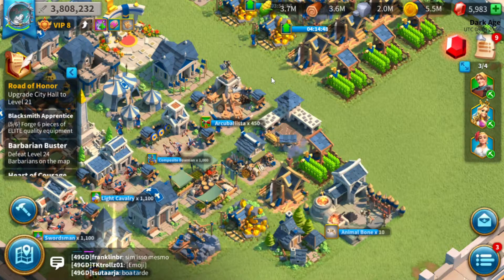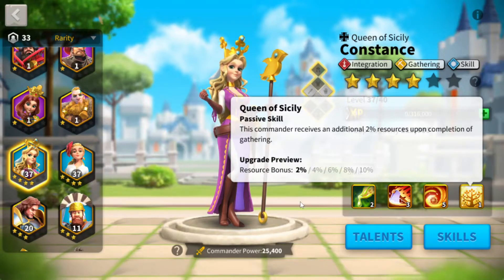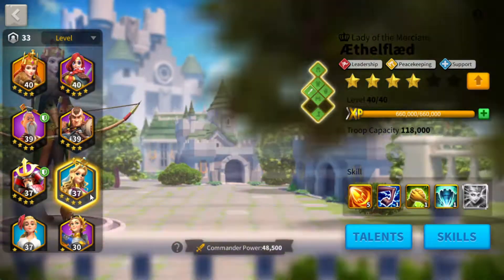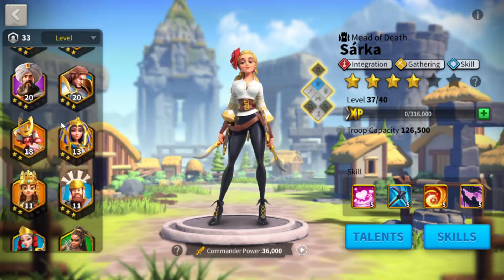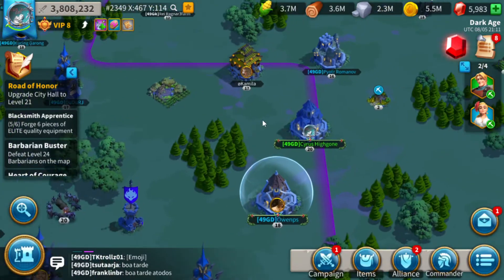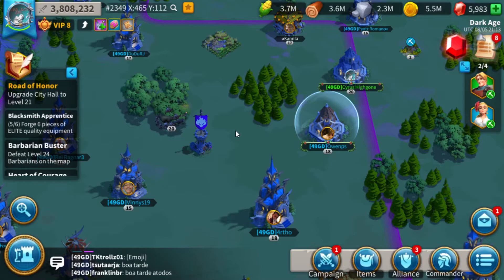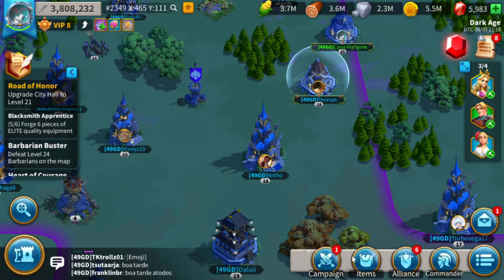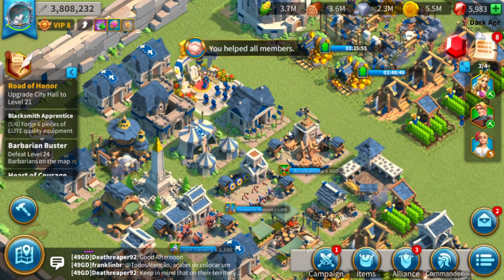ROK Commanders Episode 3: Gatherers